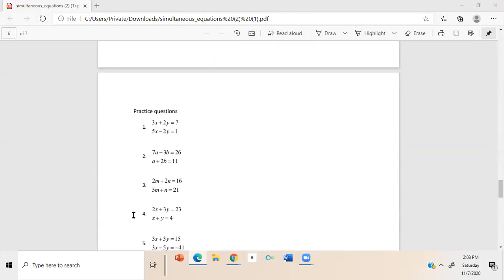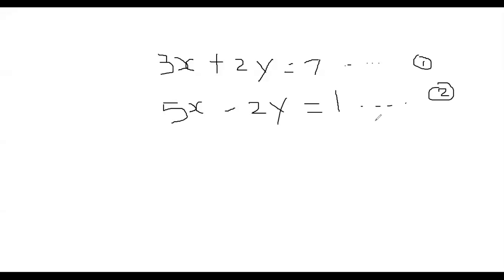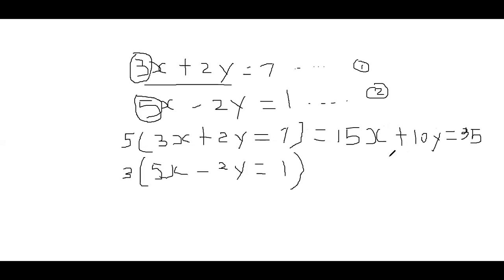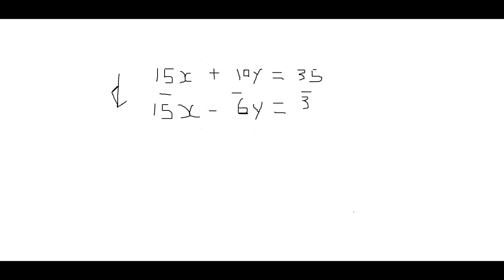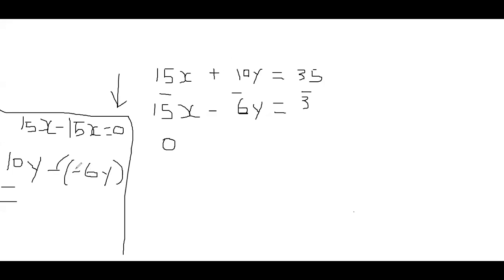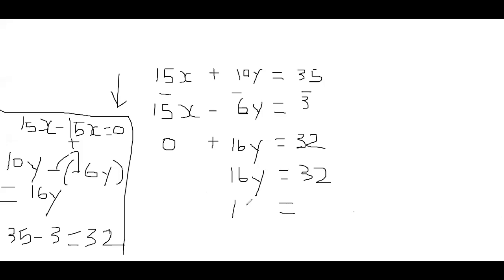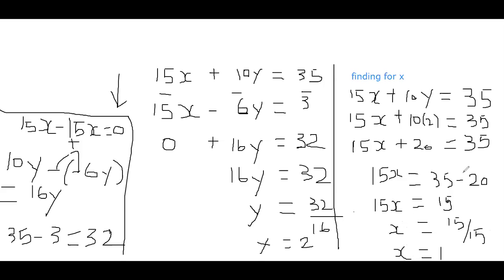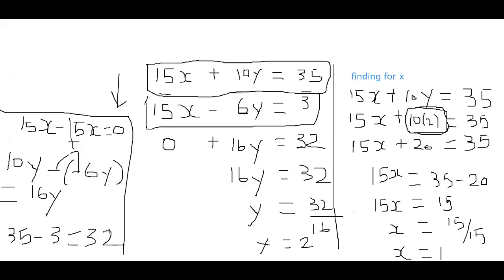simultaneous Equations Review(1)